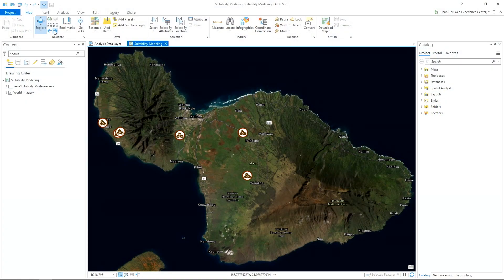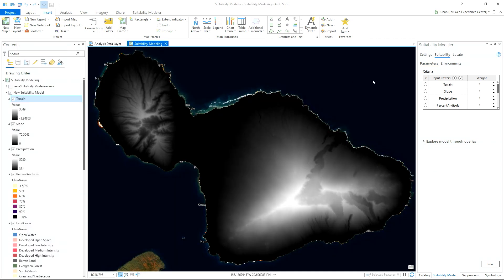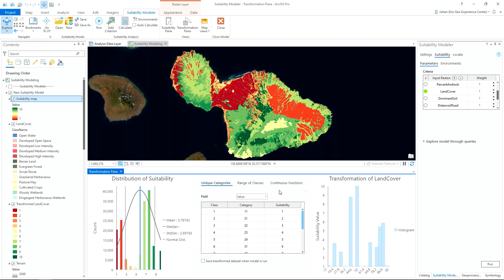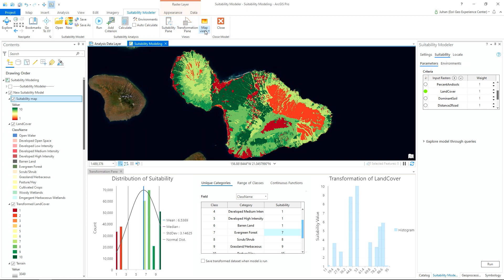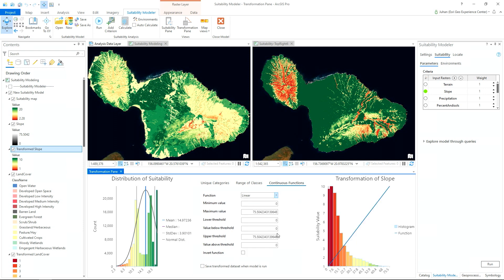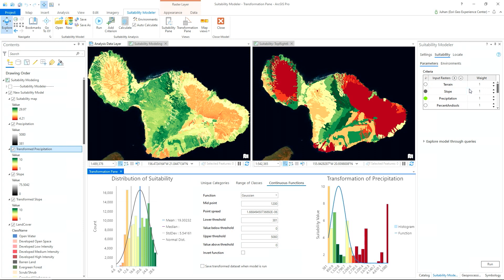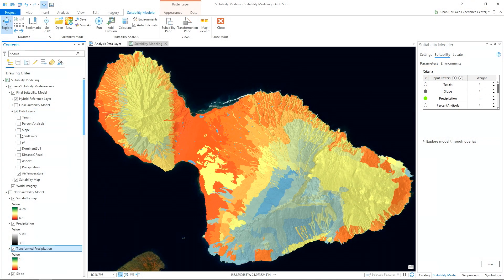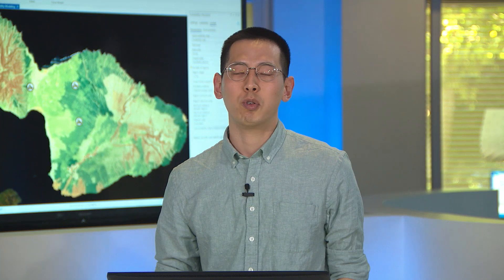ArcGIS Pro Suitability Modeler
The new suitability modeler tool in ArcGIS Pro simplifies the planning and site suitability process, allowing users to quickly complete suitability modeling with a single, integrated tool.  Educators will find that using the suitability modeler is a great way to teach GIS concepts.